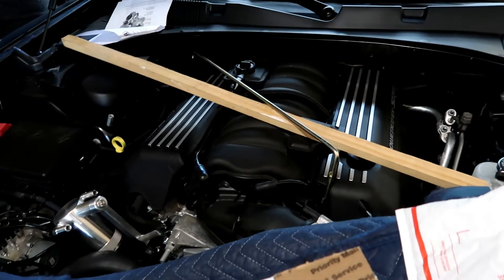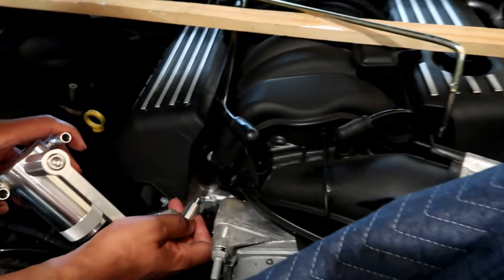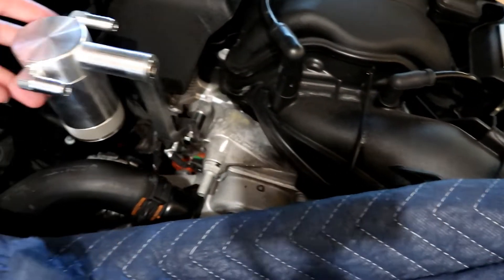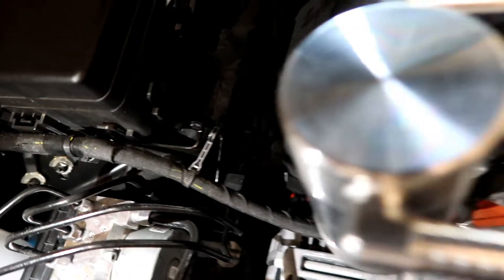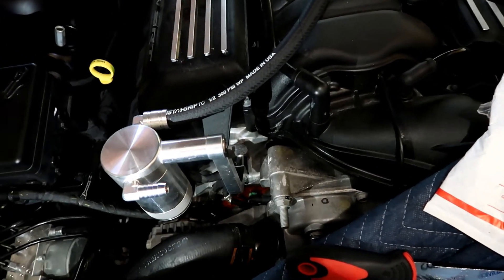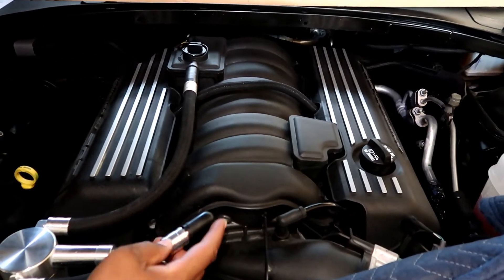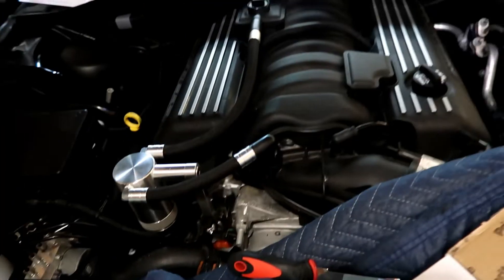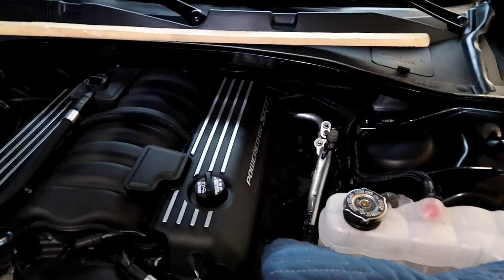New‼️🤩 Catch Can Install & more‼️🤩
Yes today we are installing a Catch Can. To see more content like this.

For more videos related to this topic check out
RPM C6 Z06 Catch Can Install & more! | RPM S9 E6